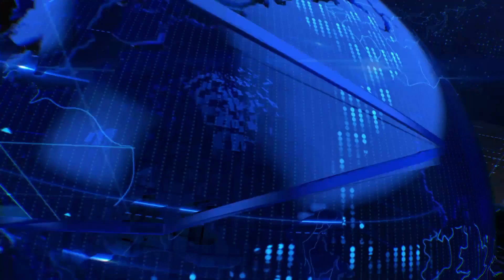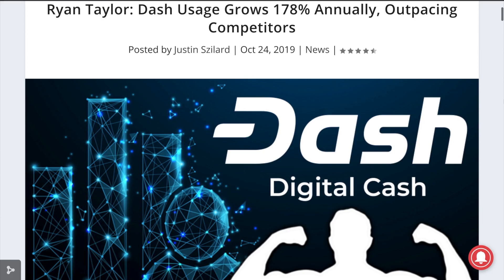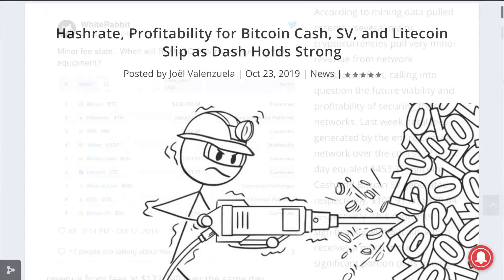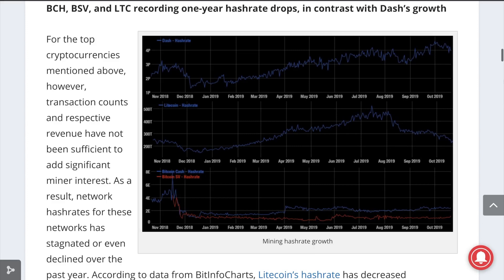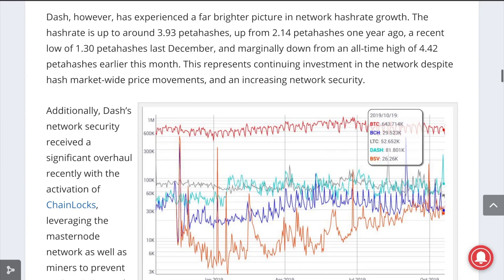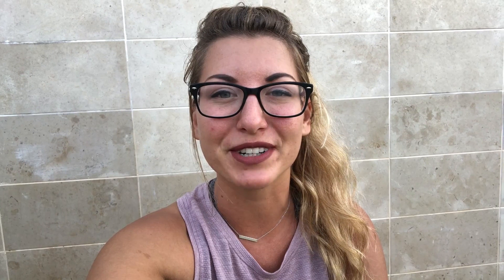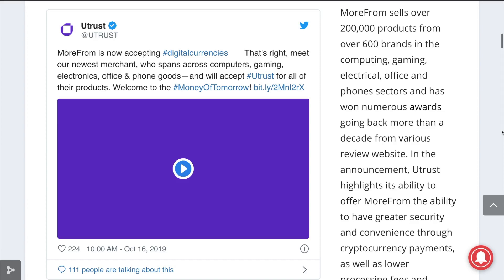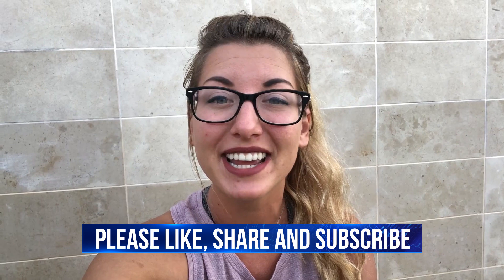Dash News Recap - Dash Usage Grows 178%, FATF Travel Rule, Plus Utrust Integrates MoreFrom & More!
👍 Press That Like Button! Smash For DASH!

📰 LINKS TO NEWS STORIES

Dash Network Developments of the Week:
🚩 00:51 Ryan Taylor – Dash Usage Grows 178% Annually, Outpacing Competitors
🚩 01:37 Hashrate, Profitability for Bitcoin Cash, SV, and Litecoin Slip as Dash Holds Strong
🚩 03:26 Dash Core – Dash Fully Compliant With FATF Travel Rule, More Than Bitcoin

Dash Integrations of the Week:
🚩 04:08 IT Retailer MoreFrom Adds Dash Payments Through Utrust Partnership

Dash Media of the Week:
🚩 04:54 Dash Podcast 127 – Feat. Moritz Kajdi from Vaultoro

Dash News is the world’s premier news service covering Dash and the exciting emerging field of digital currency. We are a project of the Dash Force and are funded by the Dash DAO treasury. We are run by industry professionals and are committed to being the most trustworthy news resource on Dash and digital currency.